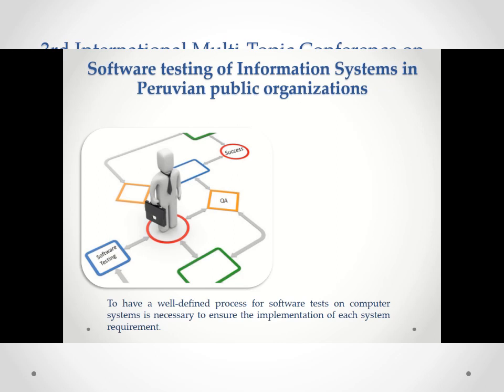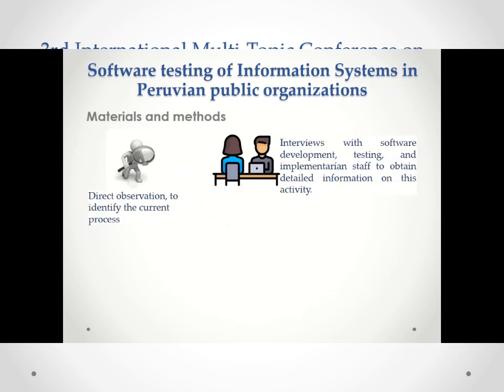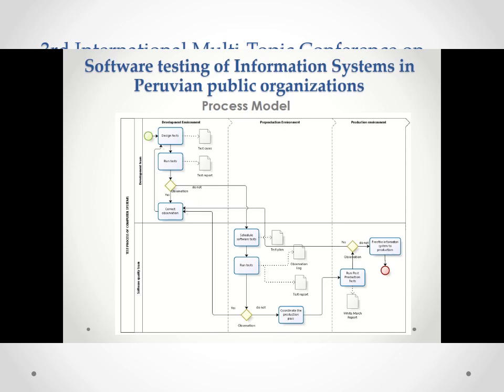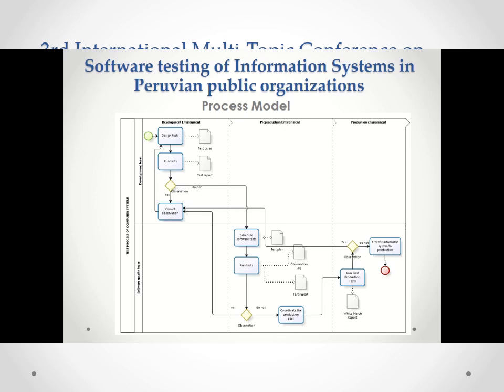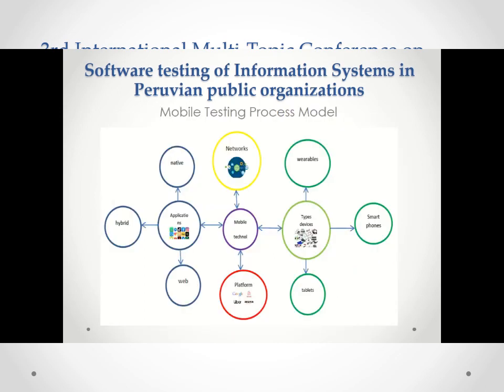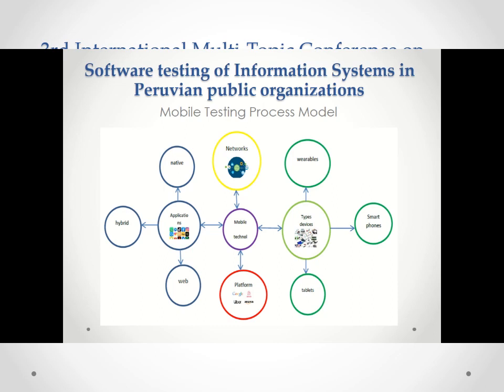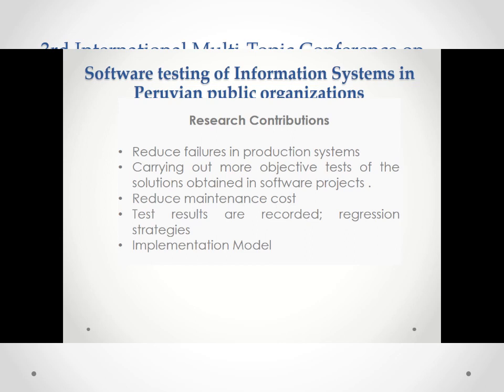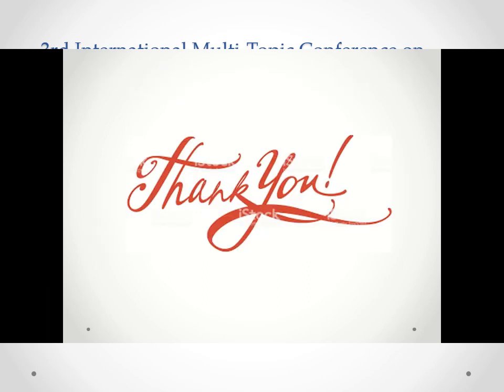IMCES 2020 Paper ID 110 Video Presentation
Topic: Software testing of Information Systems in Peruvian public
organizations

Contributor: Elizabeth Mendoza, Consuelo Espino, Ciro Rodriguez, Alex Pacheco